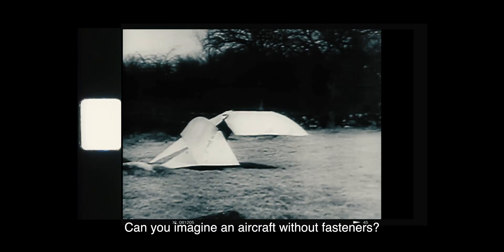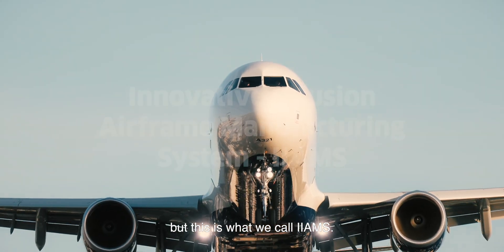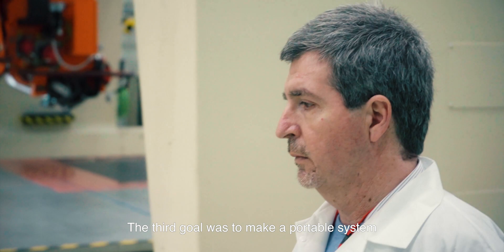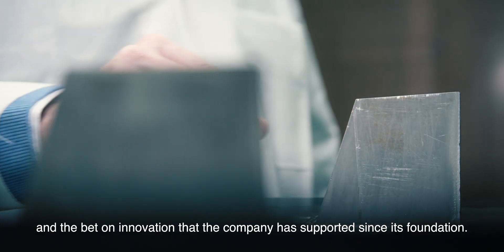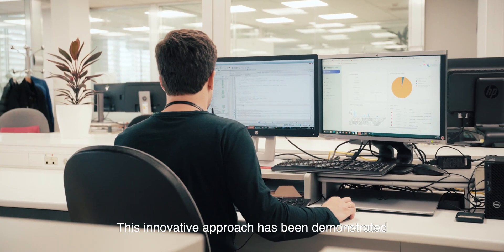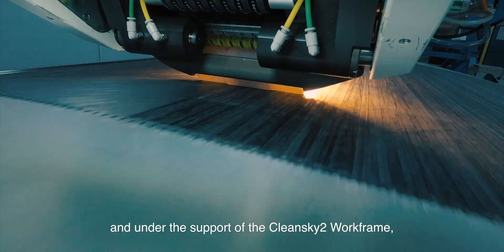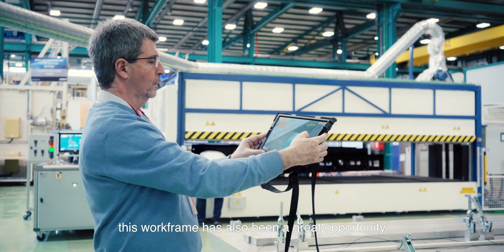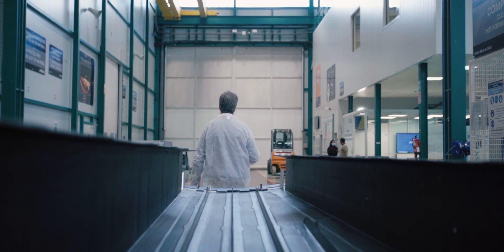MTorres IIAMS Clean Sky project - Innovative Infusion Airframe Manufacturing System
This project was awarded with the JEC Composites Innovation Awards in May 2022 as the most innovative one in its category. This Innovative Infusion Airframe Manufacturing System – IIAMS – simplifies the manufacturing process of composite components and has been developed together with @airbusds

IIAMS project opens a new future for composite materials processes adding several benefits from process simplification and flexibility to cost, energy and weight savings in the final parts, together with the creation of fast implementation and deep optimization of all the stages. IIAMS demonstrates how the manufacturing processes of the future will be shaped.